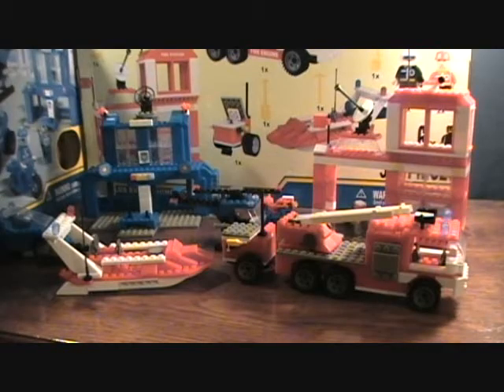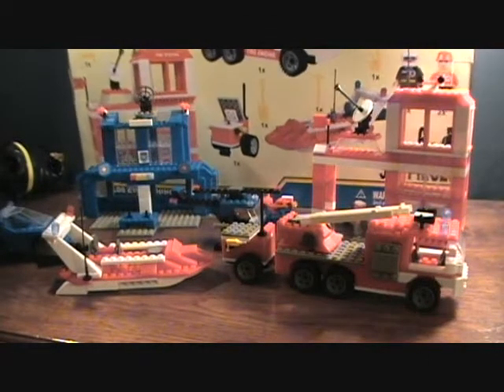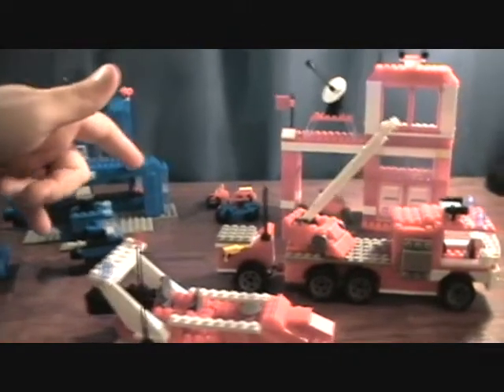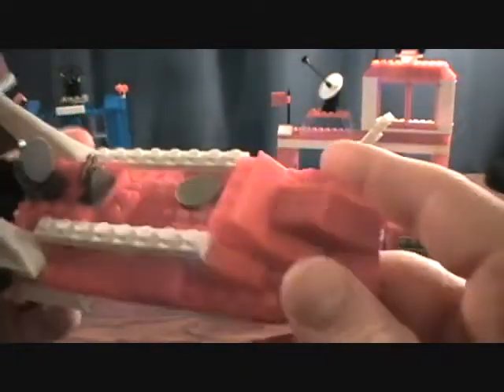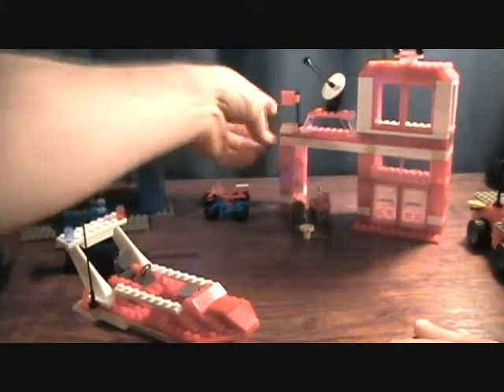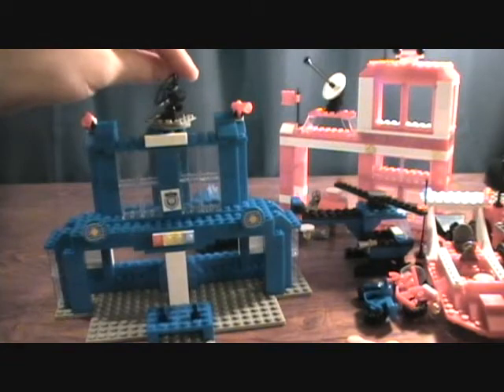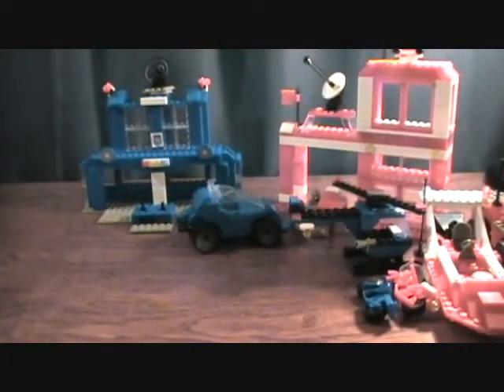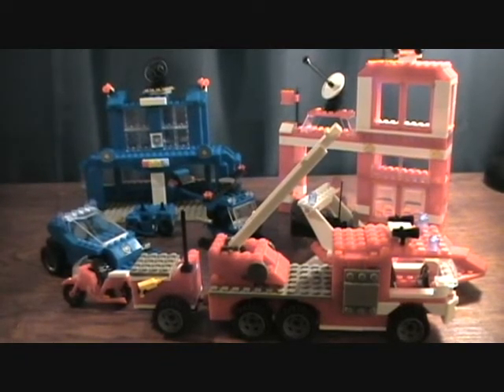Best Lock building block Fire Station and Police Station set review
Best-Lock building block Fire Station and Police Station sets made in 2009.